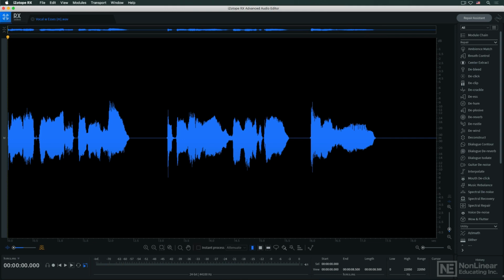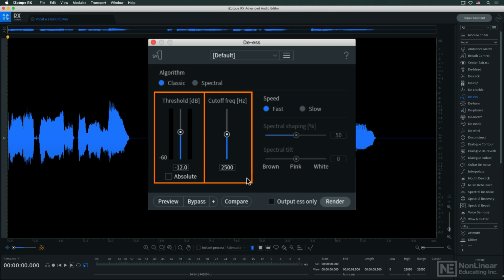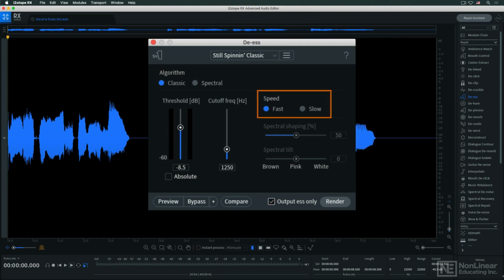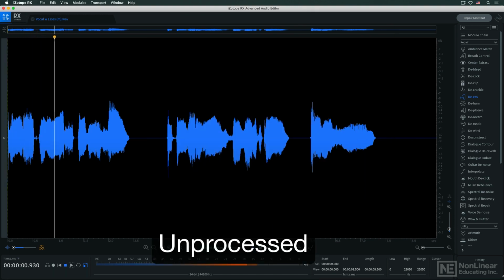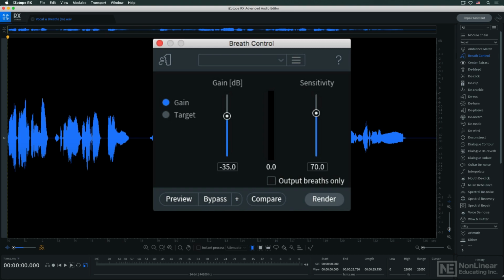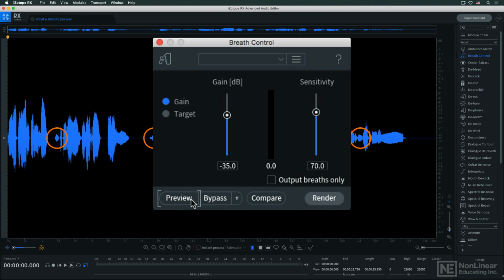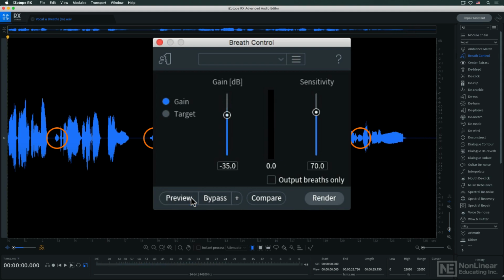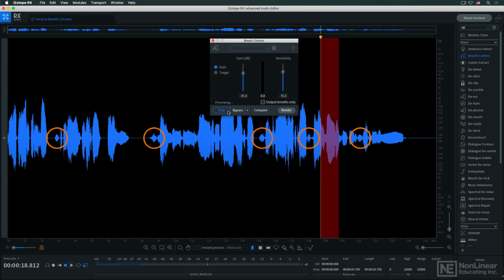06 Voice Issues De ess Breath Control